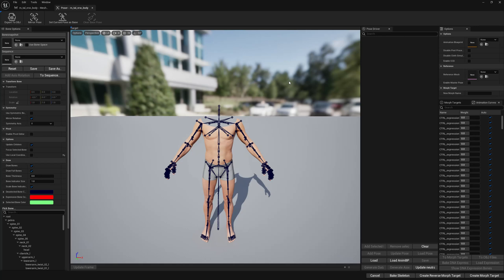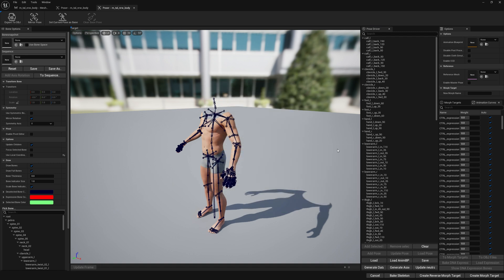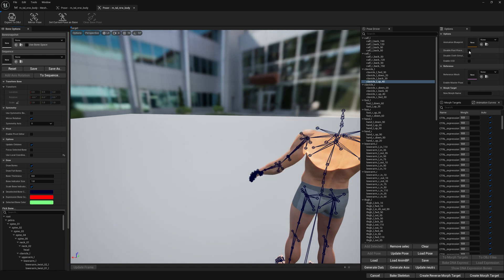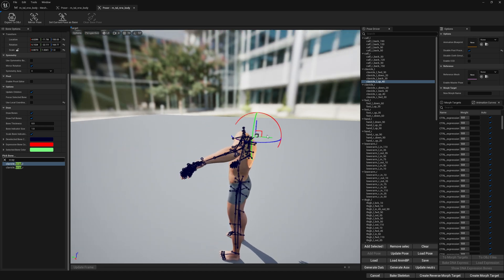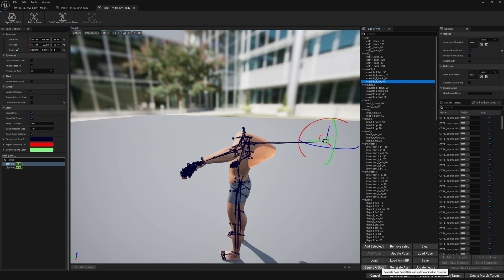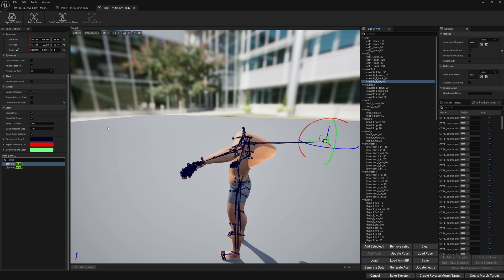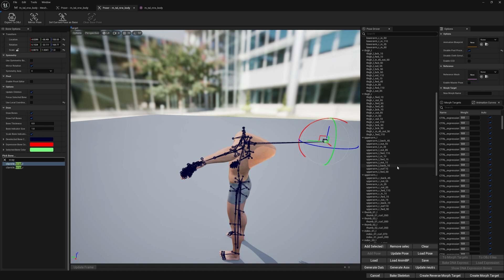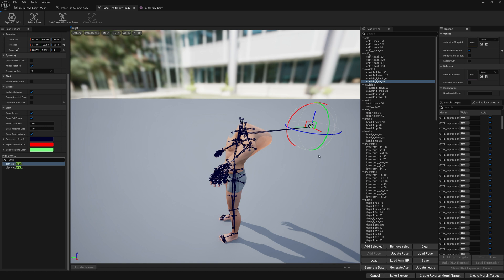Enhanced Pose Driver Editor in UE5 with Mesh Morpher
Pose Driver Editor in Mesh Morpher with enhanced functionality.